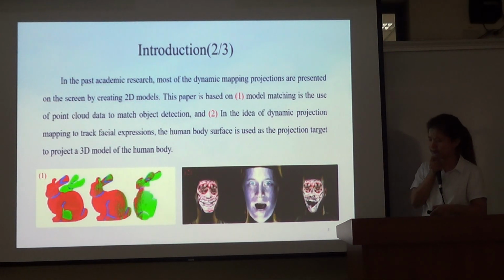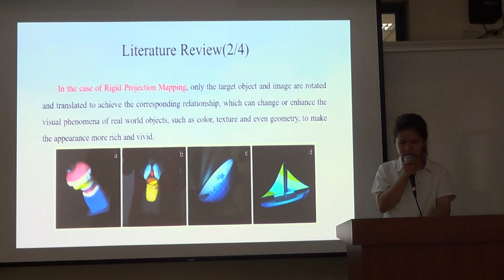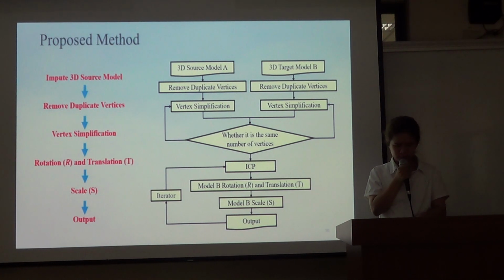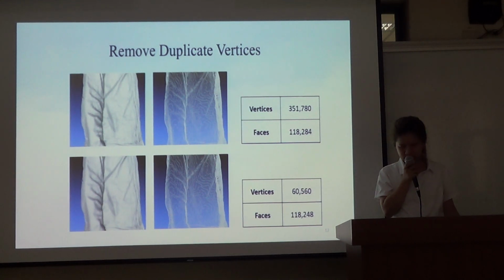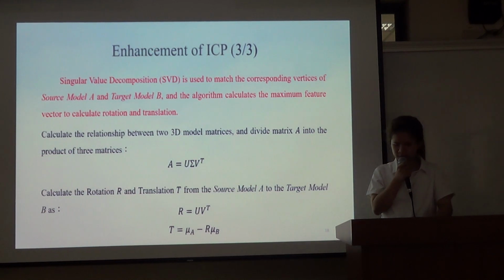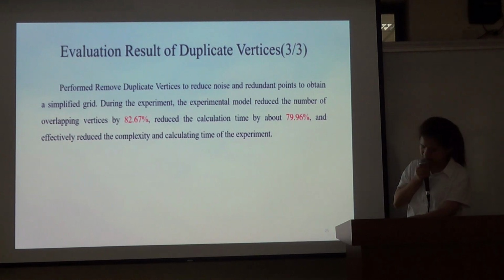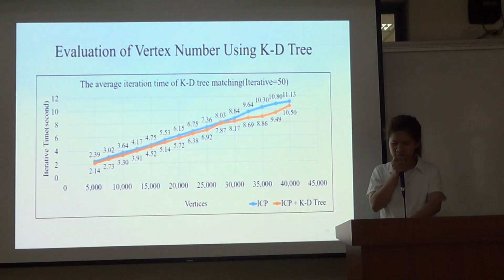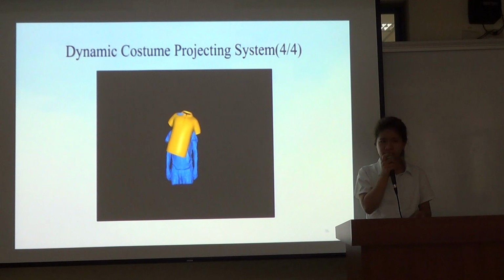[FC-048] The Design and Implementation of Dynamic Costume Projection System